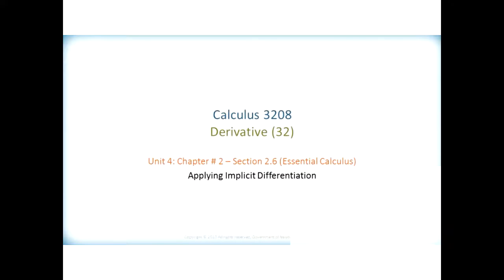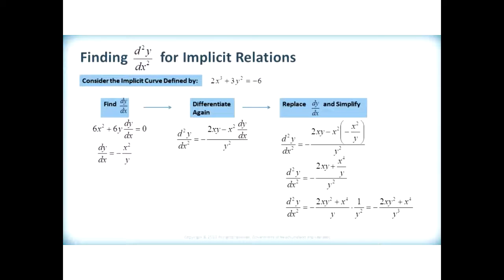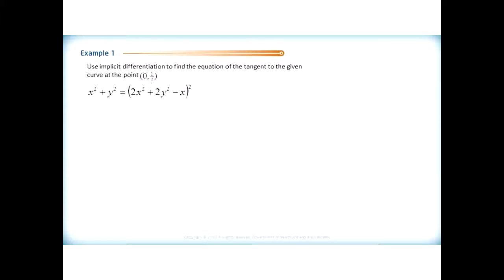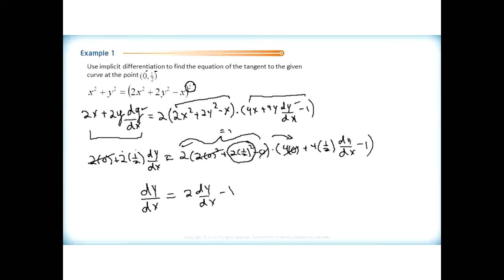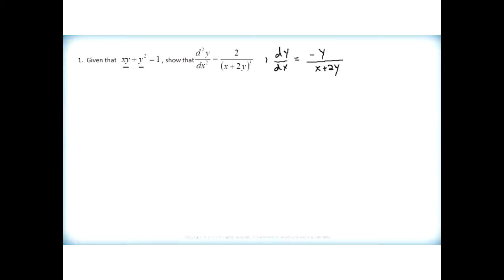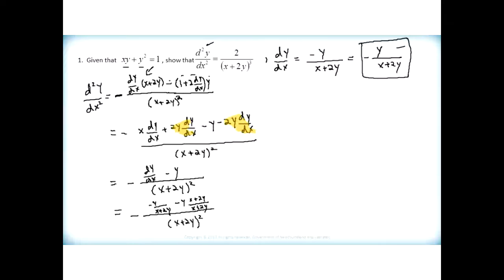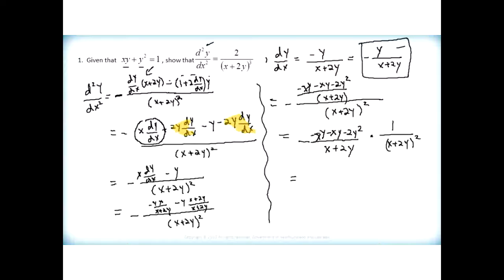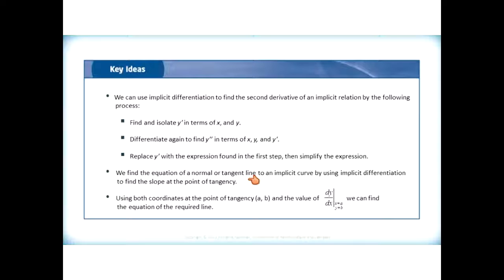MA3208 U4 5 3 Applying Implicit Differentiation